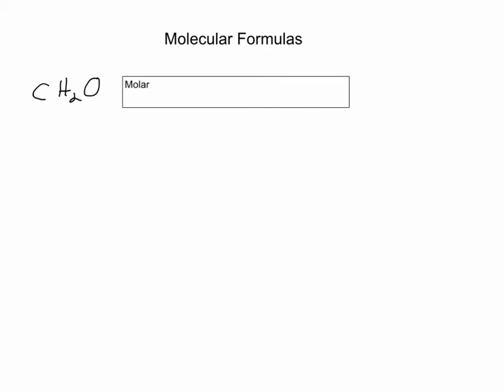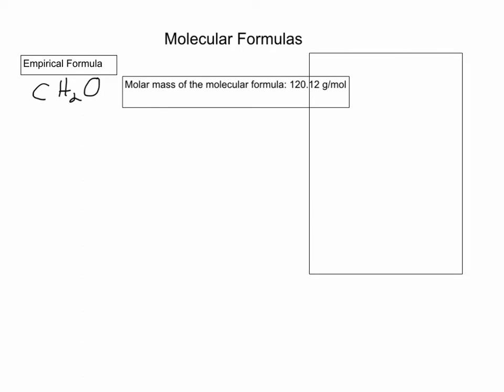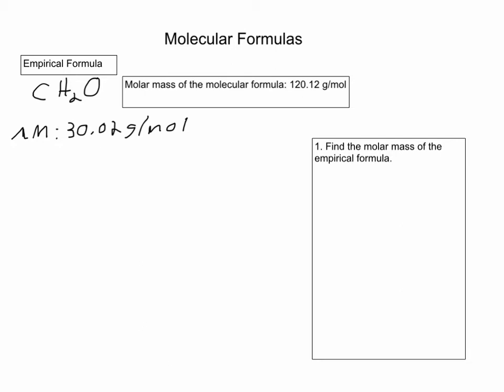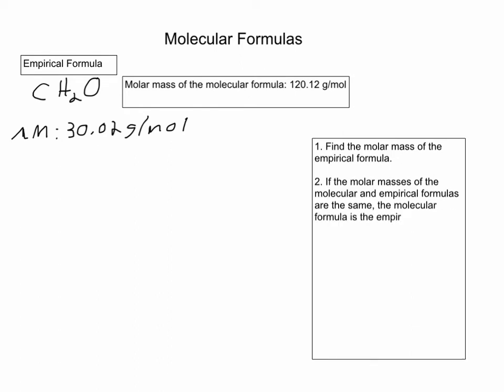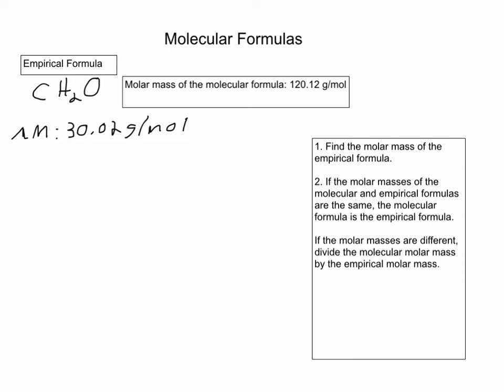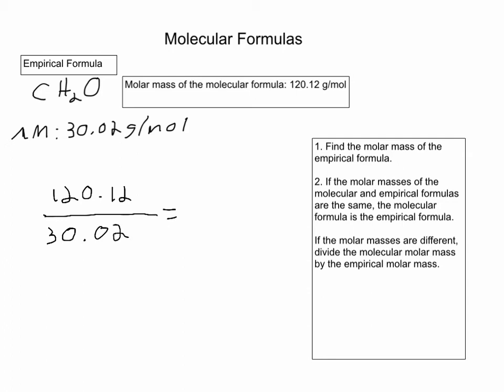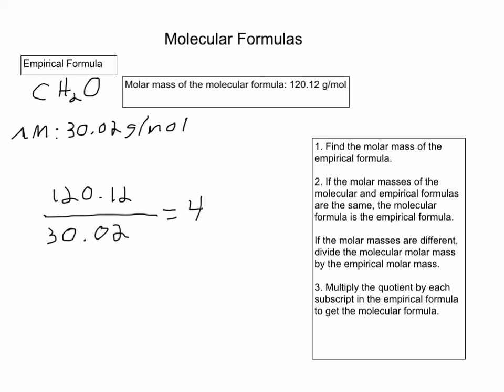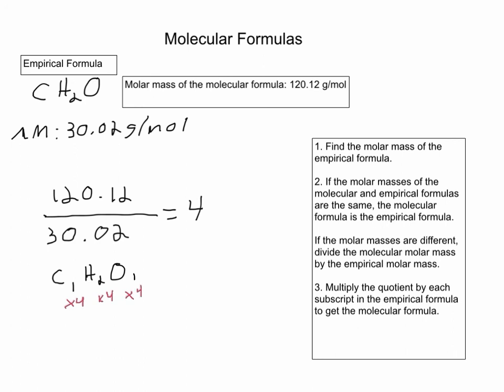51 Molecular Formulas